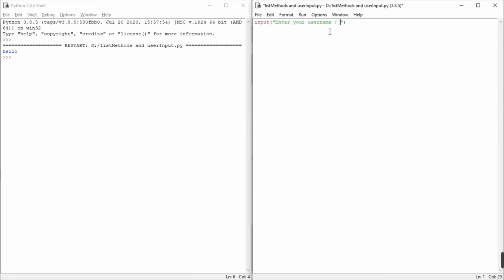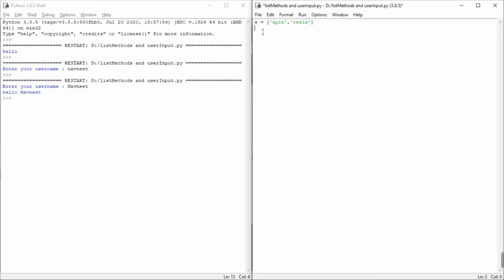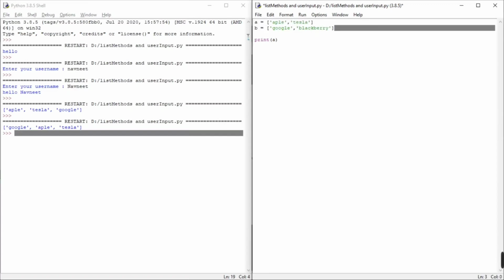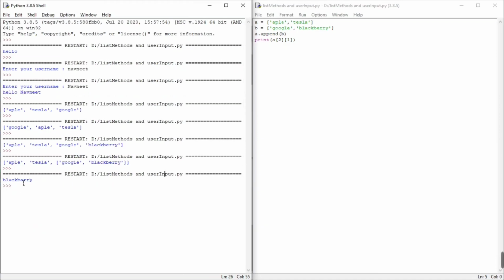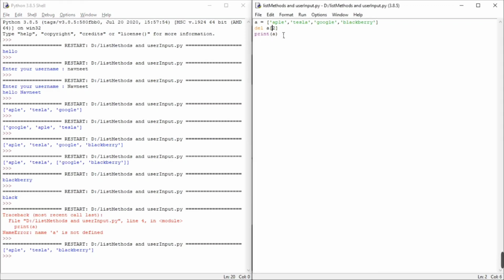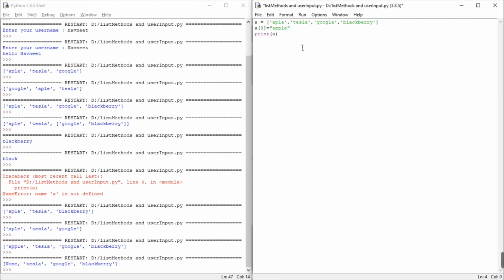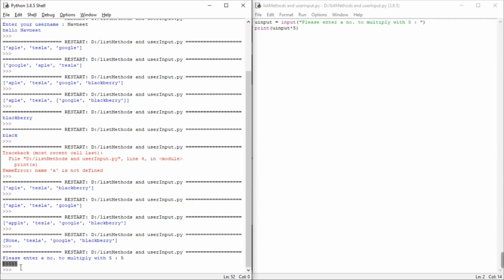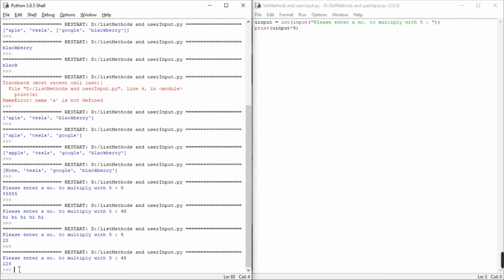Methods in List and User Input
Hello Welcome back Guys, In this Video We talked about user Input and some methods in Lists.

Mini Challenge Solution -
userInput = int(input("Please enter a no. to multiply with 5 : "))
converting input into Integer which is string by default
print(userInput*5)

--Navneet